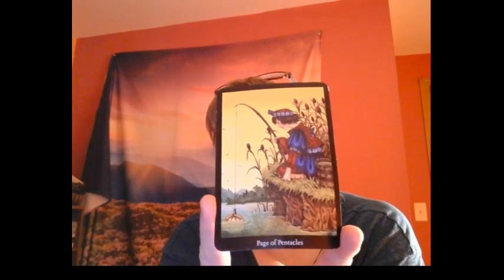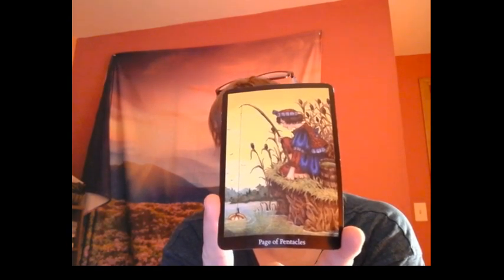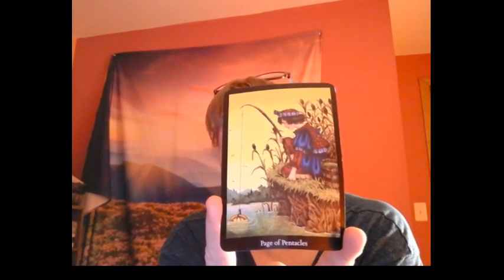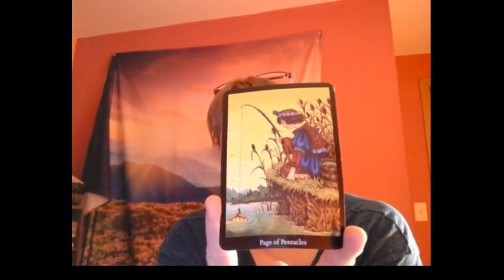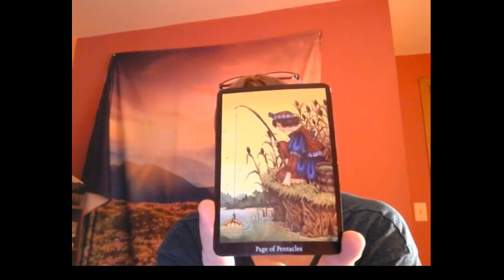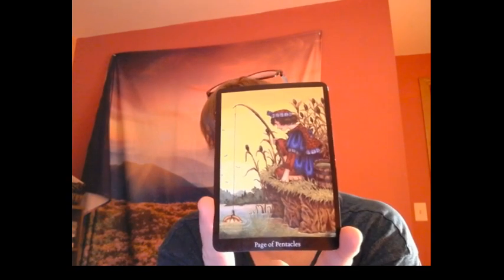How to talk to the Deceased using Tarot Cards!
Learn how to use tarot cards to talk with deceased loved ones.  In this video I use Ana K, Steampunk, Robin Wood and Witches tarot decks.

Tarot Medium has 27 years experience as a tarot reader and numerologist.  On this channel you will find True Crime and PICK 3 videos and a few other surprises.